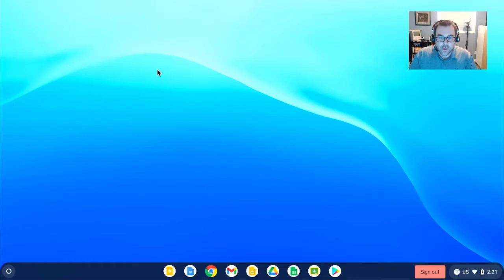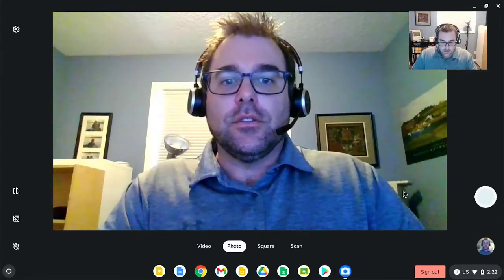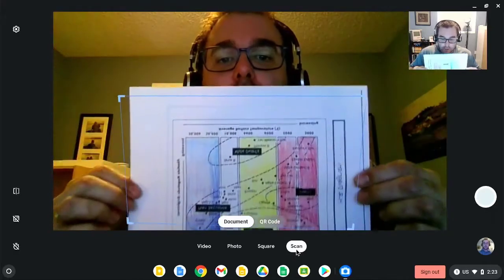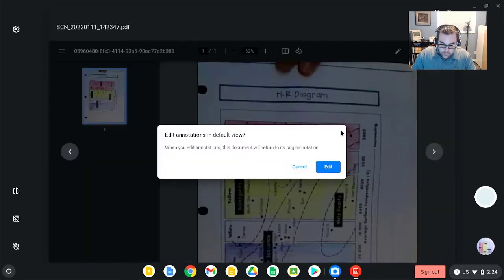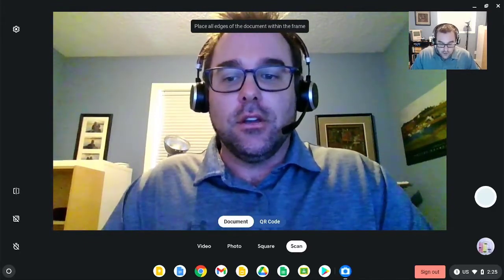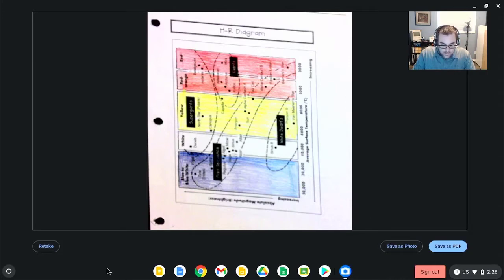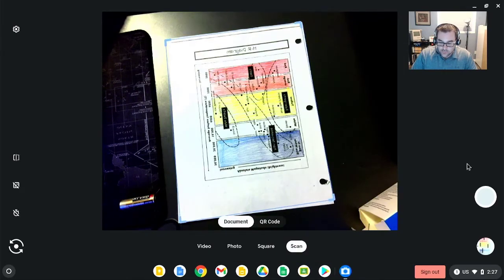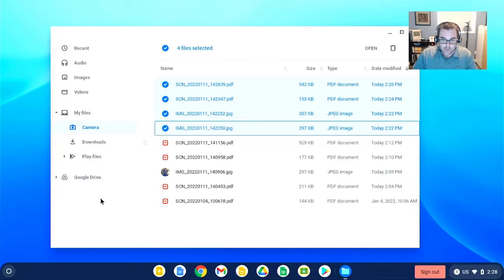Quicktip: Chromebook Camera App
With recent updates to Chrome OS most Chrome devices now have a native Camera App that allows users to locally capture images from webcams and other USB cameras. Learn a bit about this built in app and how you might use it in the classroom.